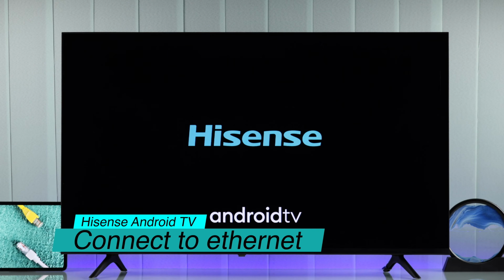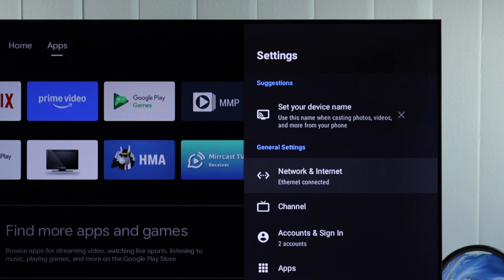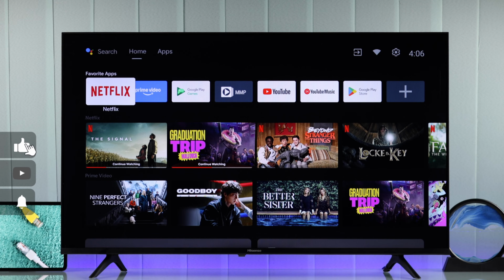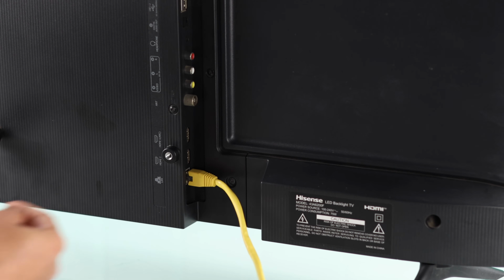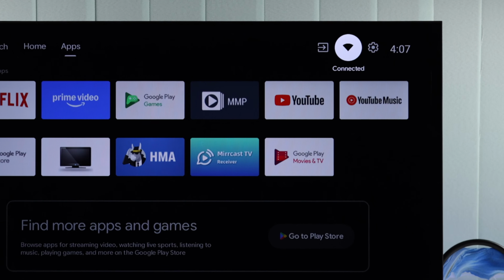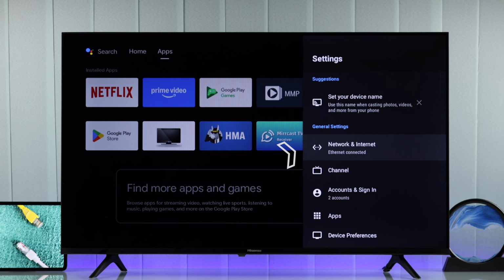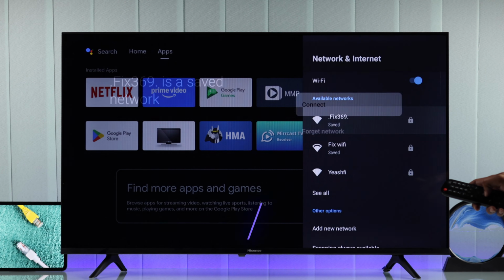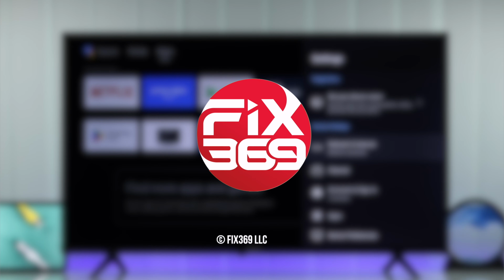HiSense Smart Android TV: How to Setup Ethernet Wired Internet Connection! [LAN]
Can’t Find Ethernet Port on HiSense Smart Android TV to Connect LAN Cable from Router to Set up Wired Internet Connection Properly? Want to know what happens when you connect an Ethernet/ LAN Connection to Hisense Android TV for a stable and faster internet? The Fix369 Team brought you a complete guideline.

Let’s check out the step-by-step guide to Connect and use LAN Wire Internet Connection in HiSense Android TV effortlessly. We will also show what will happen after connecting a Wired Internet Connection to the Hisense Smart TV.